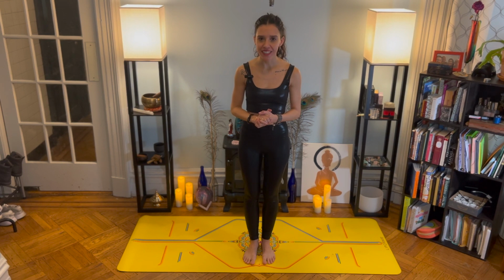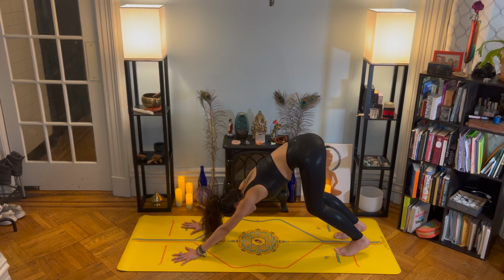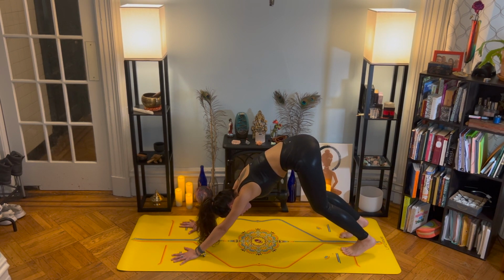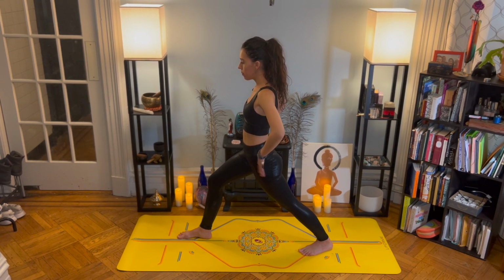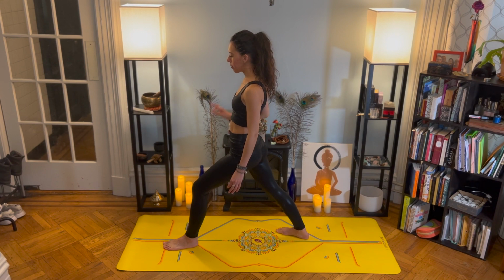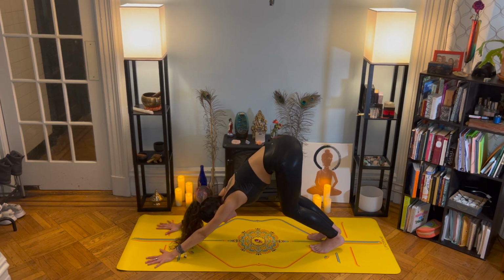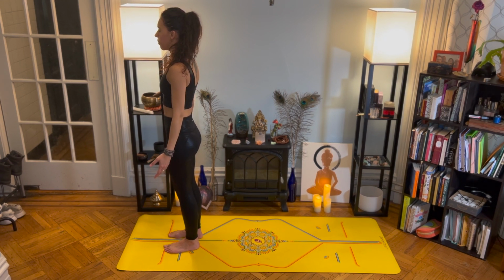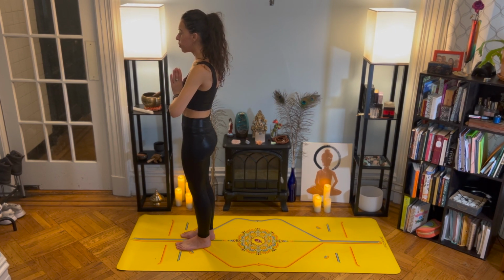Are new in Yoga? | Yoga for Newbie | Yoga Asana Introduction | Part 2 | Downward Dog, Warrior 1 & 3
Are you Newbie in the Yoga practice? Being Newbie in a yoga class can be intimidating. I know I’ve been there before. Listening to names and movements that you’ve never hear before. Or if you did, you have no ideia of what that means. And to not look bad you pretend you do know. Let me tell you a secret. We all do that. =D So, this video is to introduce and prepared you for that.

Moving from beginner Newbie to a Yogi.

In this class you’ll be introduce to Downward Facing Dog – Adho Mukha Svanasana, Warrior 1 - Virabhadrasana I. And Warrior 3 – Virabhadrasana III. All these Asanas are strong poses that will strength & stretche your hips, pelvis, arms, legs, knees, ankle and feet. As well as the open body.

In Yoga you will learn that a strong and flexible body is connected on having a strong and flexible mind as well.

Yoga is a science of health.

BeFree.BeTrue.BeReal.BeYOU.

Om Namaste & With Love Noélle Cristina

Join the email list and receive weekly emails with more tips

Reconnect Yoga recommends that you consult your doctor or Ayurvedic therapist before taking any class or participating in any exercise program. When performing any physical exercise there is the possibility of physical injury. By taking this class or any other program you agree that you do so voluntarily and that you are responsible for all risks that may be involved. If you experience symptoms during or after practice, it is recommended that you stop the practice immediately and seek help from health care. Always remember to listen, respect, and not violate your body. Your body is your greatest gift, your temple. Treat with Love.